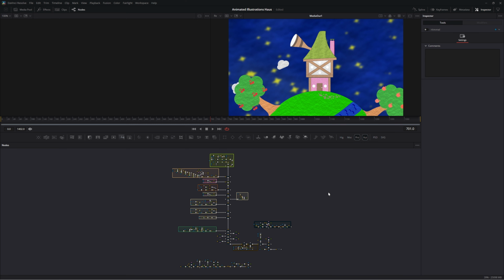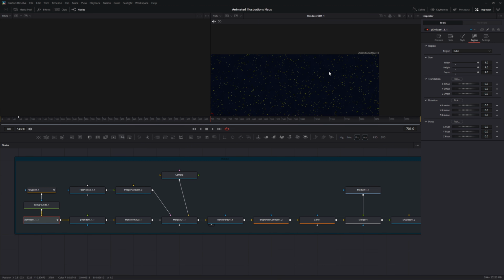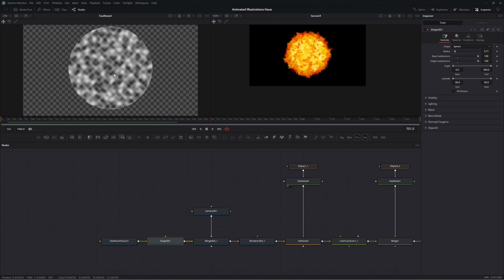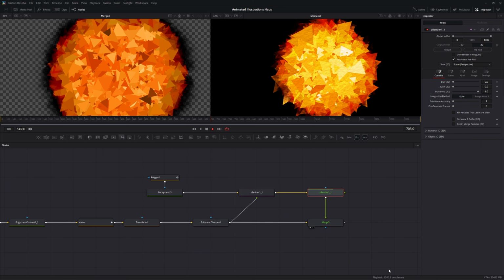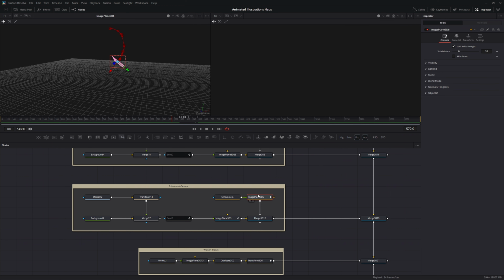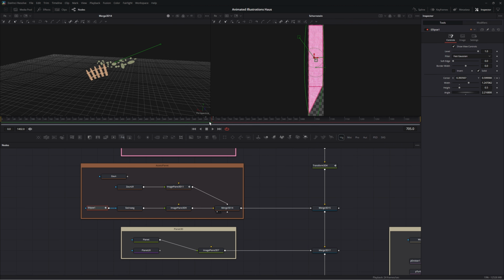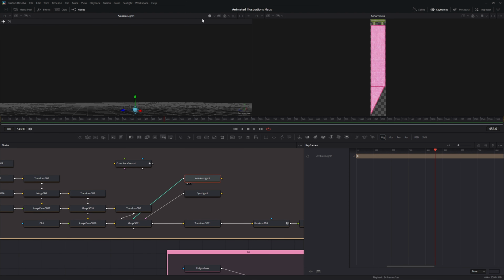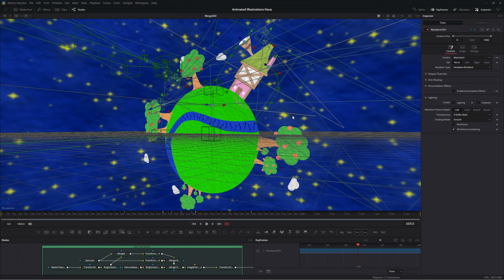I created this Animation with DaVinci Resolve Fusion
This Animation was created using DaVinci Resolves Fusion. In this Breakdown I go over how the Scene is set up, where Keyframes were set and which nodes have been used. Highlights are the Particle System that drives the Sun's animation. It consists of image textures I designed using Pixelmator Pro.

00:00 Intro and Animation
00:44 Star Texture
03:12 Stylized Sun
05:51 Planet
06:18 House
12:00 Outro